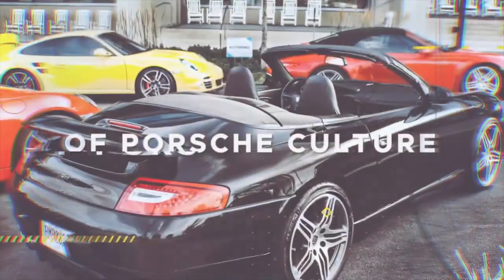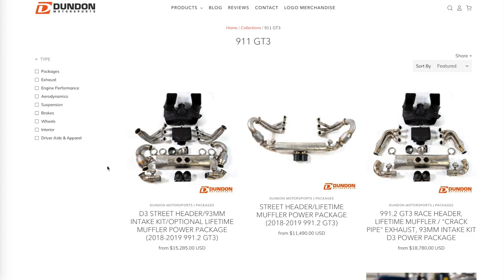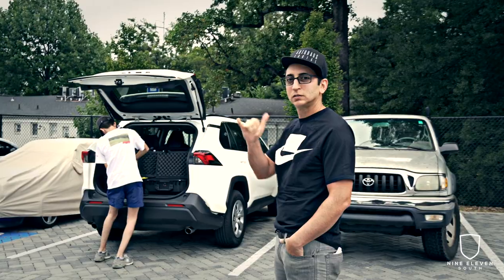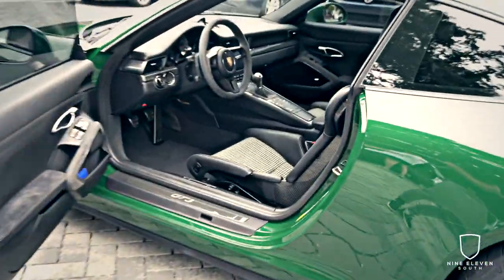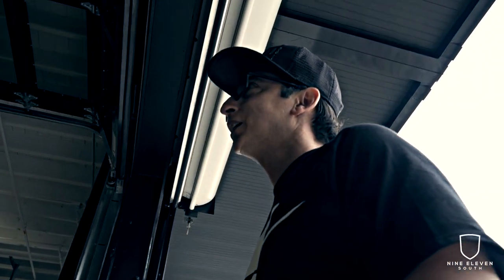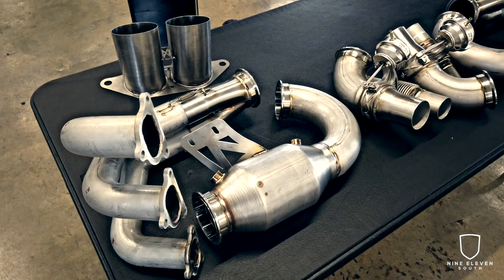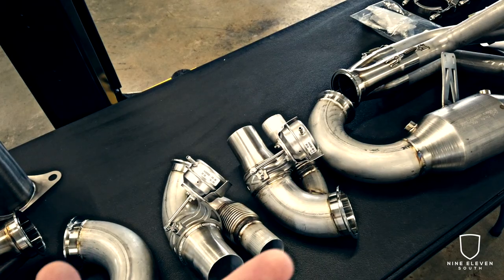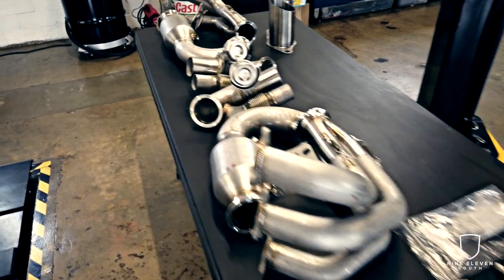Dundon GT3 Exhaust Install | Behind the Scenes Filming [ @shamrockGT3 Epic Custom 911 Build ]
Ever want to know what goes into installing a new exhaust on a Porsche 911 GT3? Wonder how the amazing build videos you see are really made? In this episode I'll take you behind the scenes with @autohaussocial and @shamrockGT3 for the install of his new Dundon exhaust on his already epic Porsche GT3, all while the process is professionally filmed for an upcoming cinematic video.

Made this video with my new Sony A6400 mirrorless and Apple Final Cut Pro. I did a ton of research for a camera upgrade once I decided that my GoPro Hero 7 wasn't right for non-action type filming (eg. vlogging, cinematic, travel) so I picked this up. I could NOT be happier with it. Link to the camera is below:

if you want to stay up to date on the content and fresh, new take on Porsche culture this channel will be building!